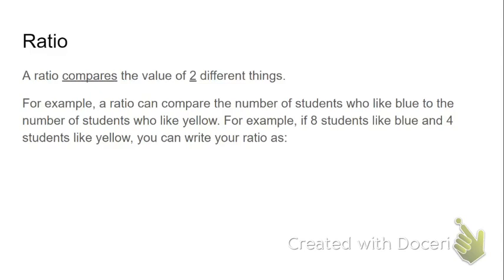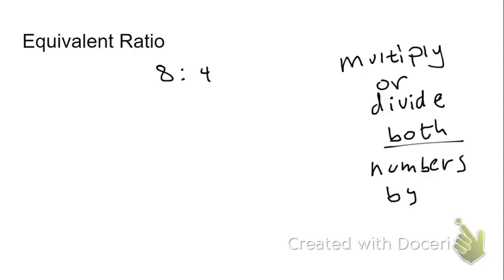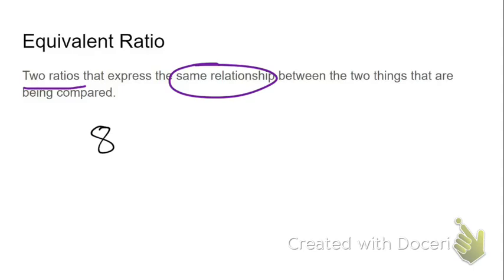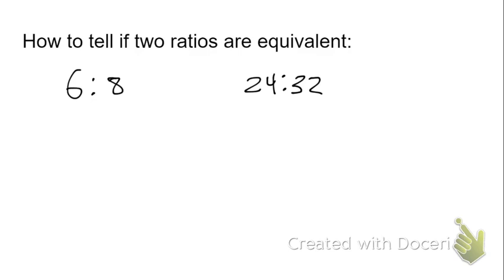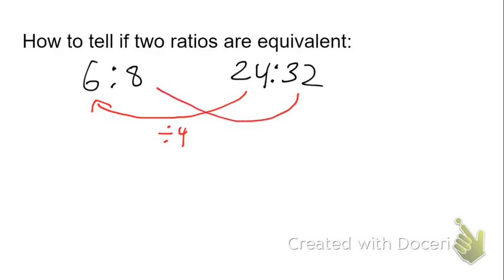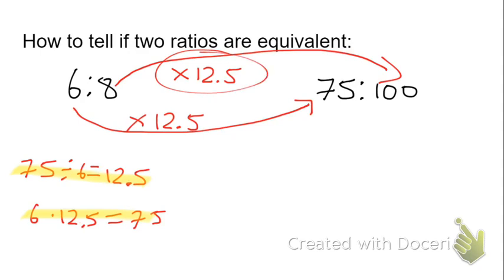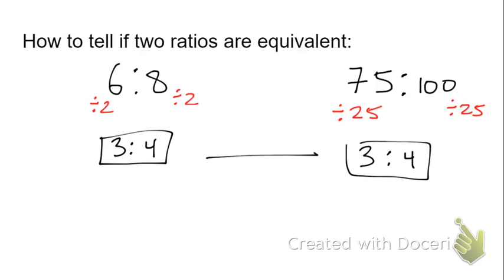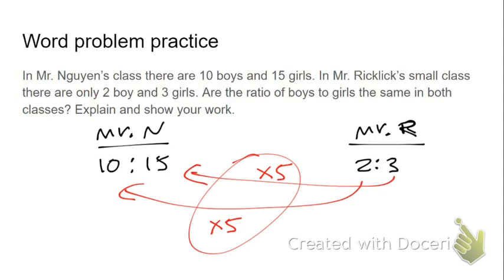Module 1 Lesson 1 Video